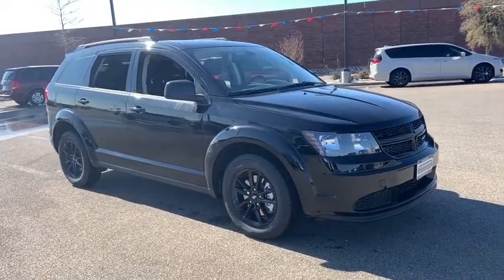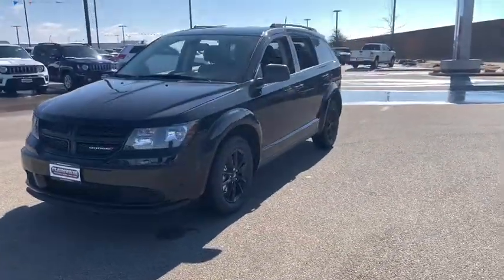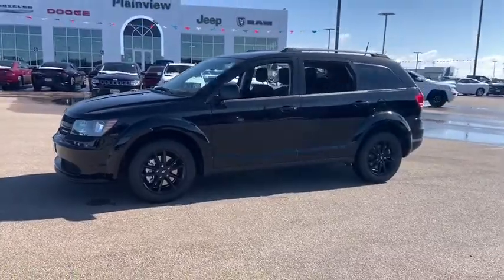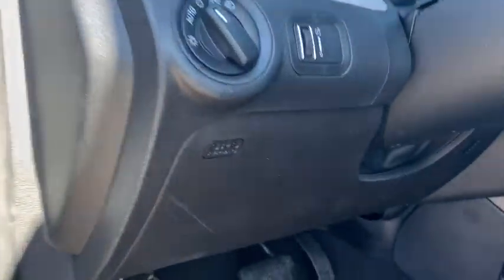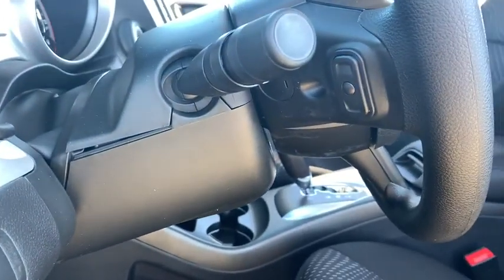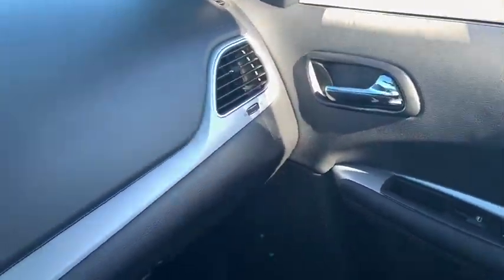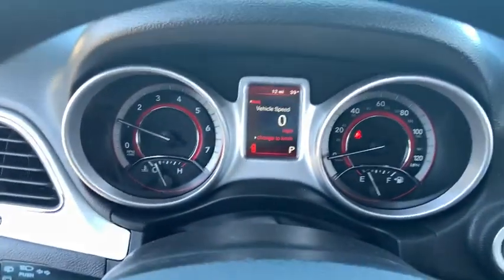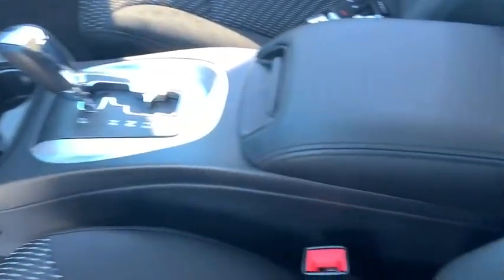2020 Dodge Journey Lubbock, Amarillo, Plainview, Hereford, Clovis, TX NP9575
Pitch Black Clearcoat  2020 Dodge Journey available in Plainview, Texas at Plainview CDJR. Servicing the Lubbock, Amarillo, Hereford, Clovis, TX area.
2020 Dodge Journey SE Value - Stock#: NP9575 - VIN#: 3C4PDCAB6LT199423

Real gas sipper!!! 25 MPG Hwy*** This really is a great vehicle for your active lifestyle!! All the right toys!! Priced below MSRP!!!  What a value... New In Stock... Optional equipment includes: Blacktop Package, Wheels: 17' x 6.5' Fully Painted Black, Quick Order Package 22B...